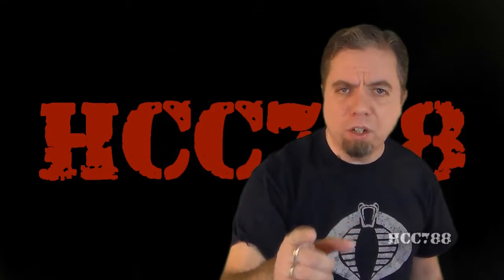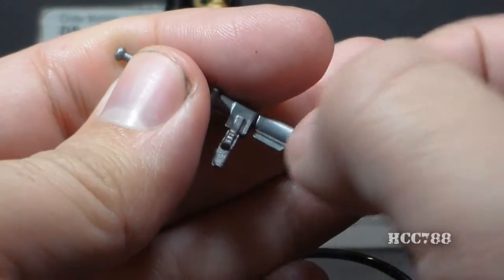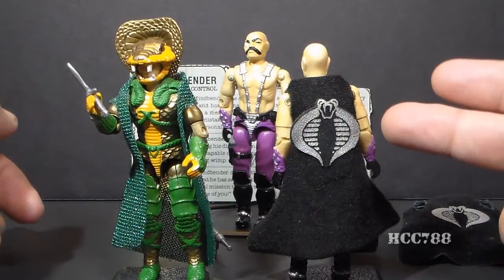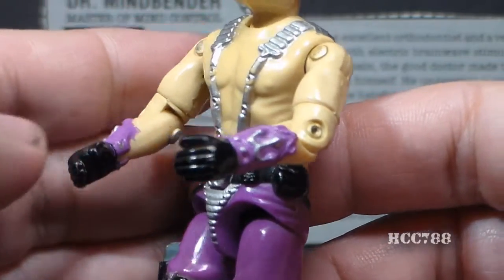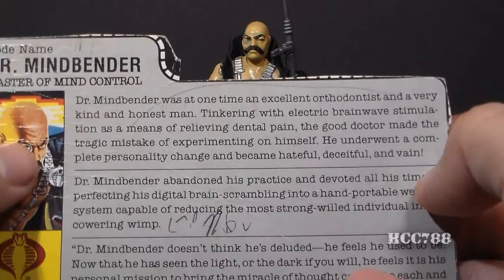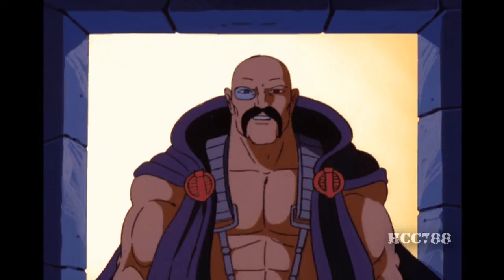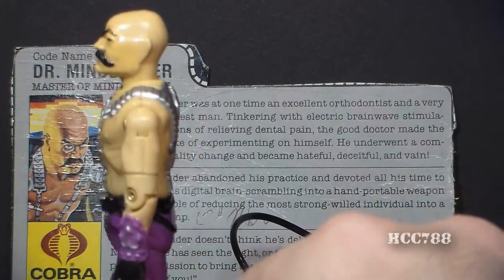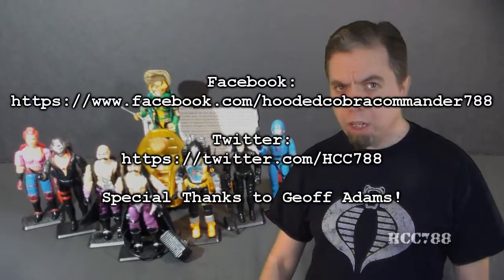HCC788 - 1986 DR. MINDBENDER - Master of Mind Control - Vintage G.I. Joe toy! HD S03E03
_Dr_Jekyll_and_Mr_Hyde

G.I. Joe animated series images:
album=94&pos=54

G.I. Joe: A Real American Hero, comic book
published by Marvel Comics

All copyrighted material is used for th